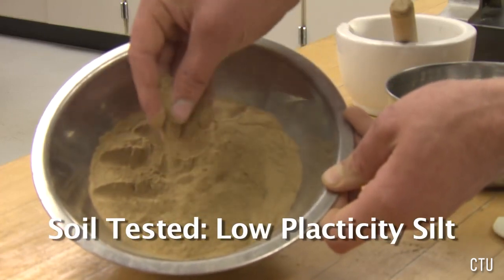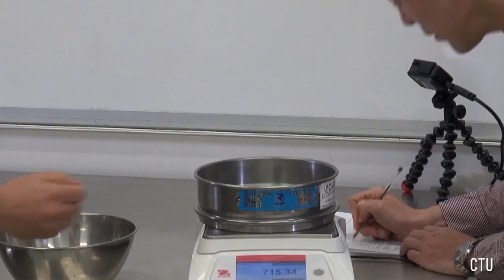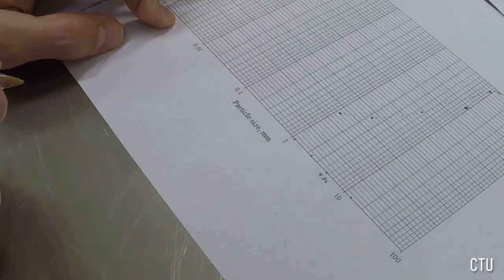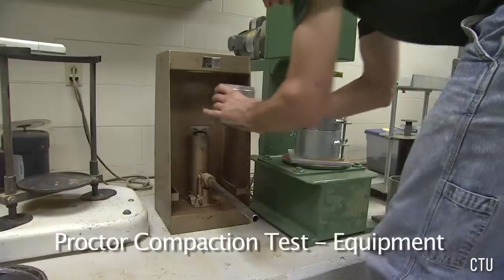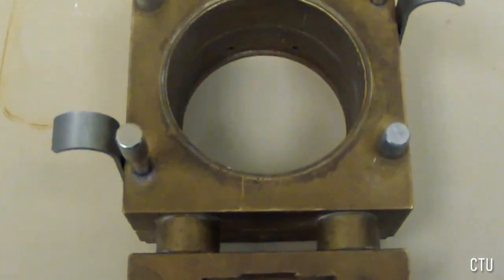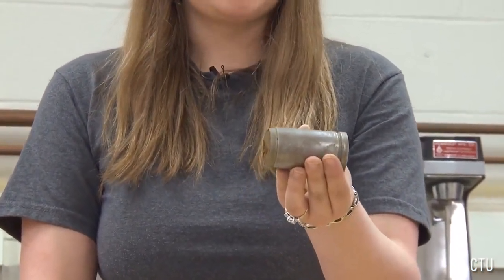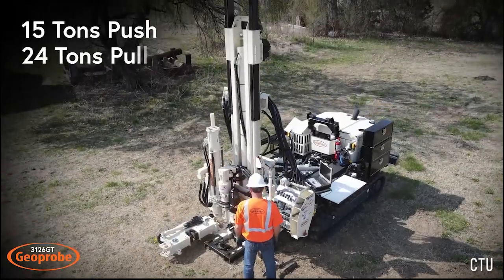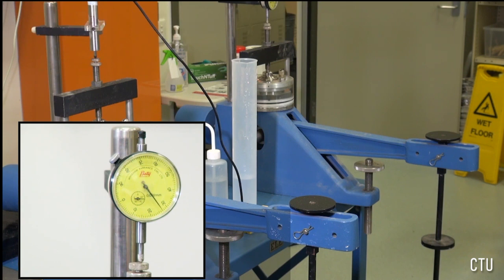8 Soil Mechanics Tests - CTU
Chapter 1: ATTERBERG LIMIT TEST
Chapter 2: SIEVE ANALYSIS
Chapter 3: LABORATORY VANE SHEAR TEST
Chapter 4: PROCTOR COMPACTION TEST
Chapter 5: DIRECT SHEAR
Chapter 6: UNCONFINED COMPRESSION TEST
Chapter 7: CONE PENETRATION TEST (CPT)
Chapter 8: OEDOMETER TEST
Edited by Dien